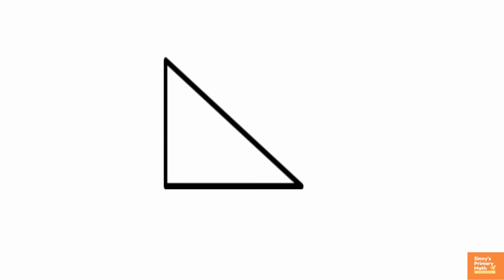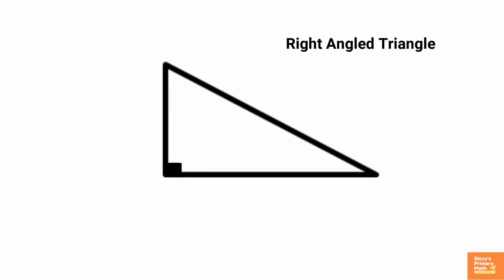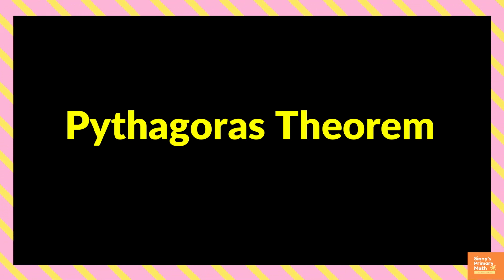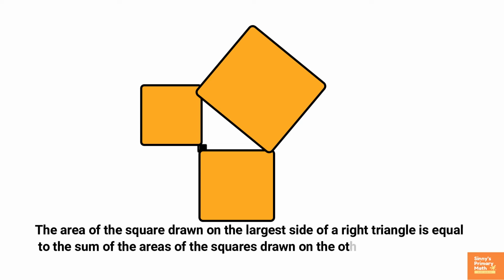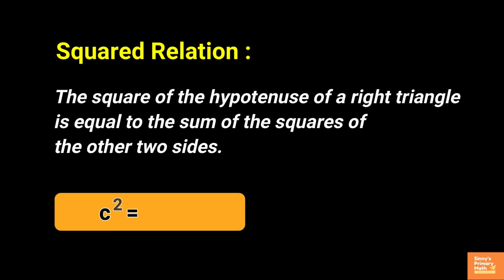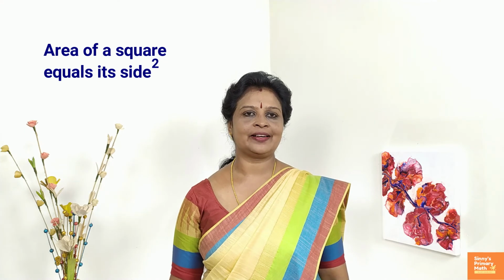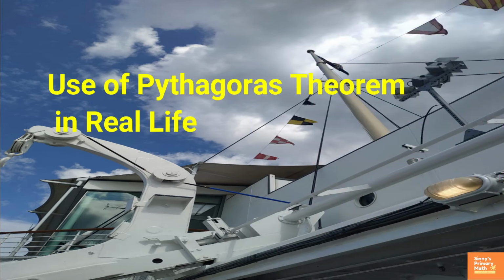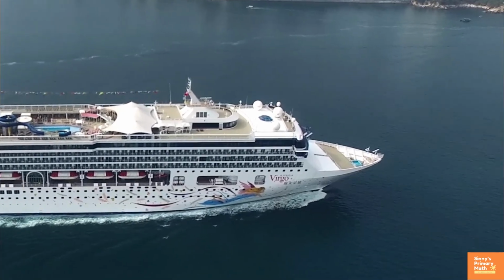What is Pythagoras Theorem? | Sinny’s Primary Math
In this video you can learn about the Pythagoras theorem, the most well-known theorem in the world.
A close study of the Pythagoras Theorem dual statements i) in terms of the areas of squares on the sides of the right triangle and ii) as a relation between the lengths of the sides of the right triangle

This video can be used by primary math teachers or at home by parents with children as a study material for the Pythagoras Theorem in math. It can also be used to support slow learners and create interest in math learning.
By the end of this video you will learn:
- to identify hypotenuse of a right triangle
- label the right angled triangle
- the algebraic equation for the Pythagoras Theorem
- Pythagoras Theorem in terms of the areas of squares on the sides of the right triangle
- Use of Pythagoras Theorem in Real Life

About me:
Follow this link to see some of my articles published in “Teacher Plus” magazine.